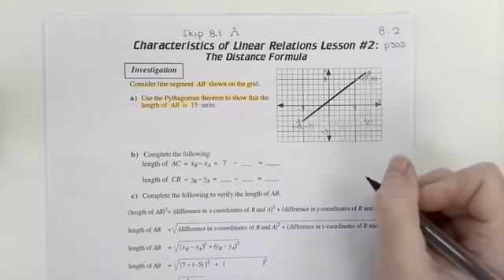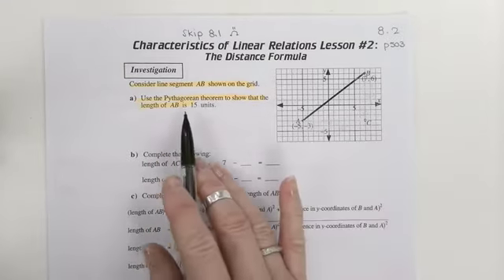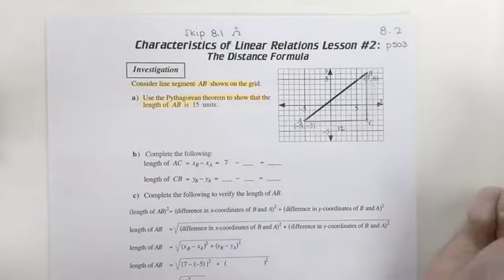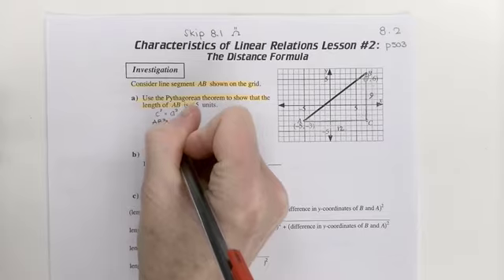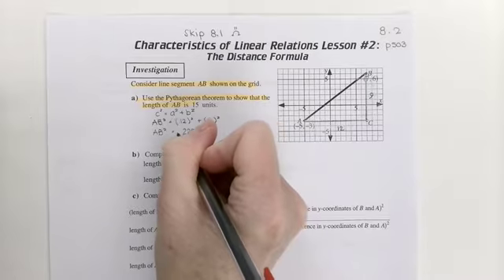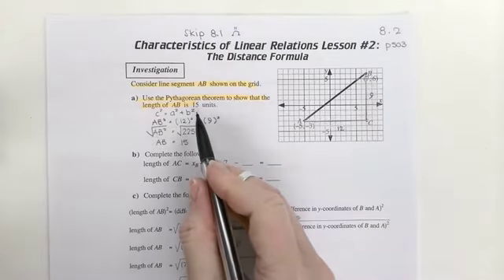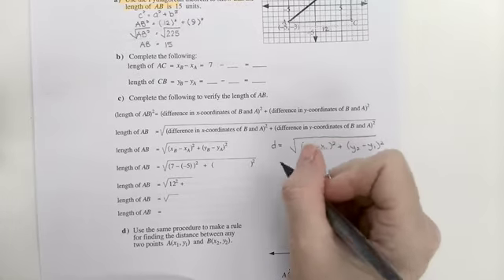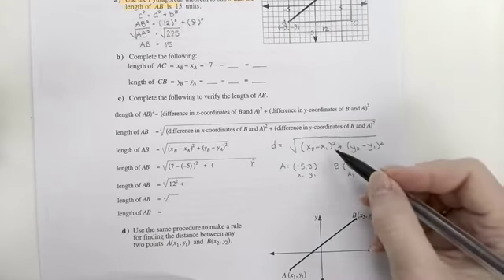M10 8.2 The Distance Formula